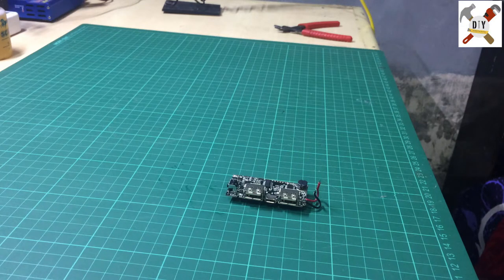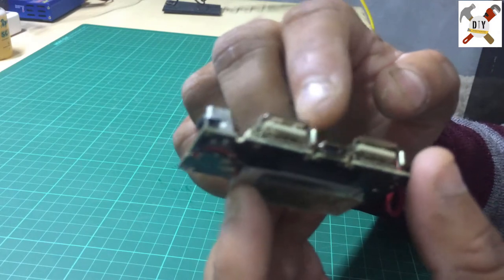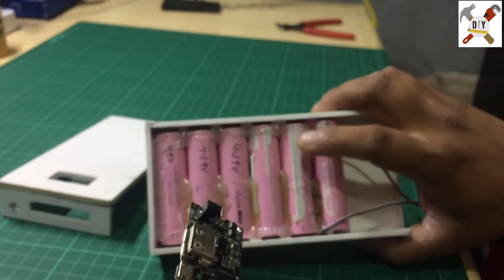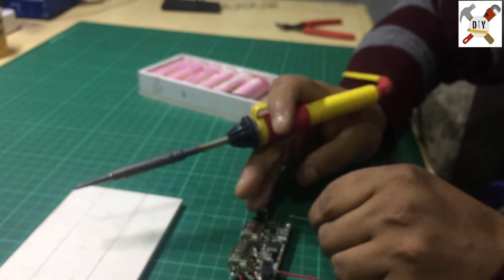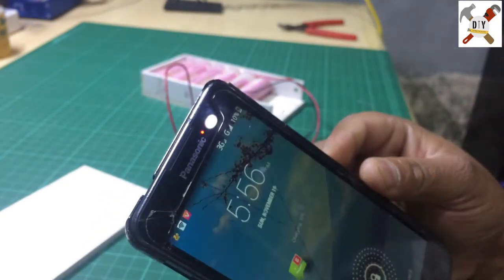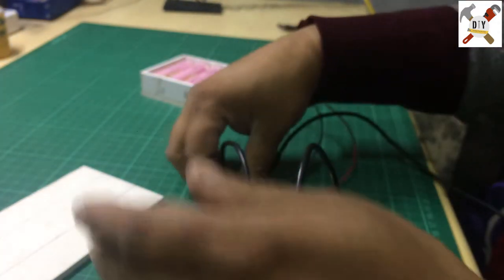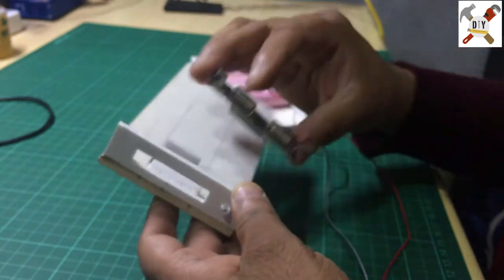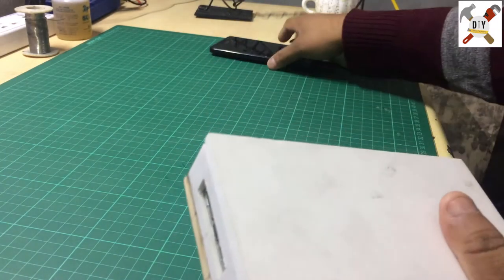Low Cost hi Power15600 MAH Power Bank from old laptop Battery